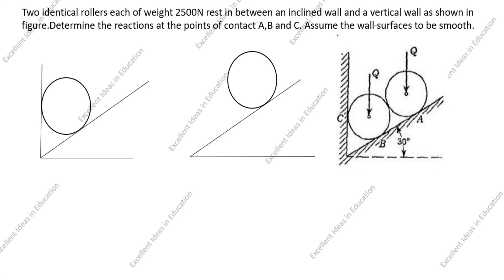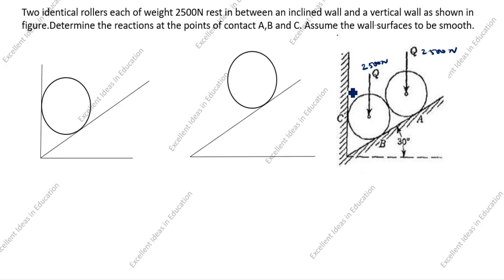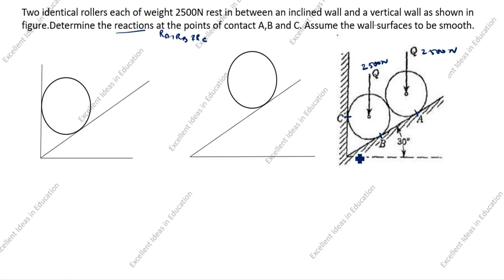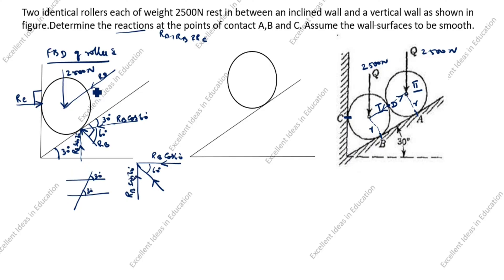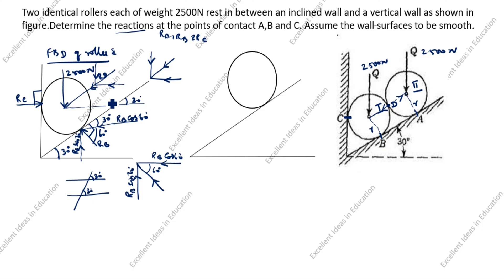Two Identical Rollers Problem / Resultant and Equilibrium Analysis / Free Body Diagram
Free Body Diagram Applied Mechanics / Rollers Problem / Lami's Theorem / Numericals on Resultant Force / Free Body Diagram of Two Identical Rollers
Two identical rollers each of weight 2500N rest in between an inclined wall and a vertical wall as shown in figure. Determine the reactions at the points of contact A,B and C. Assume the wall surfaces to be smooth.

Moment of inertia of shaded area / Centroid Problem / Engineering Mechanics / Applied Mechanics

How to solve inclined plane problems / Forces acting on object with inclined plane / Find friction force in inclined plane / Engineering Mechanics

Sphere Problems in Mechanics / Ball and Roller Problems / Equilibrium in Engineering Mechanics / Lami'sTheorem / Free Body Diagram /  Two spheres A and B weighing 100N and 75N respectively ad with the corresponding radii 75mm and 50mm placed in a container as shown in fig. Determine the support reactions.

Resultant of coplanar concurrent forces / How to find the resultant of two vectors / Engineering Mechanics / Find the magnitude direction and position of the resultant force

Moment of Inertia of Composite Section Solved Problem / How to apply parallel axis theorem / Engineering Mechanics / How to solve moment of inertia of composite shapes

Block Friction Problem on Inclined Plane / How to solve friction problems / Friction Problems and Solution in Engineering Mechanics / Applied Mechanics

Resultant and Equilibrium Analysis / Free Body Diagram / Equilibrium of Three Cylinders / Engineering Mechanics / Applied Mechanics
Three cylinders are piled in a rectangular ditch as shown. R1 = 5 cm, R2 = 6 cm, R3 = 5 cm, W1 = 20 kN, W2 = 30 kN, W3 = 40kN, L = 18 cm. Determine the reaction at A,B and C.